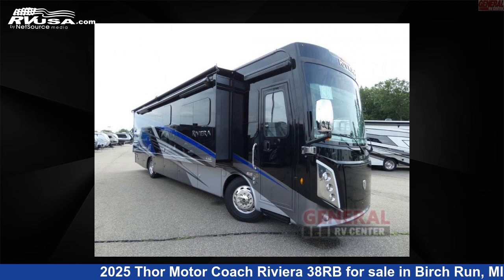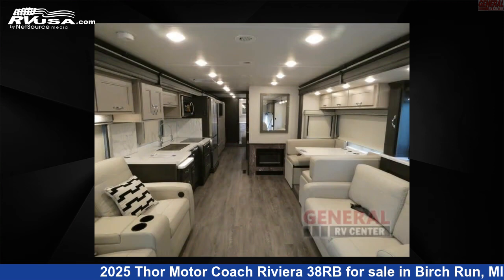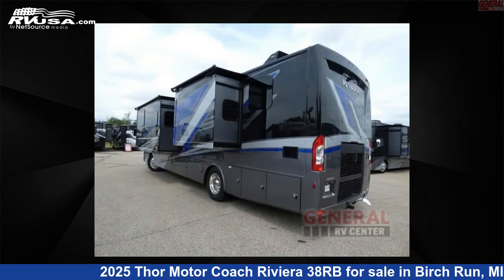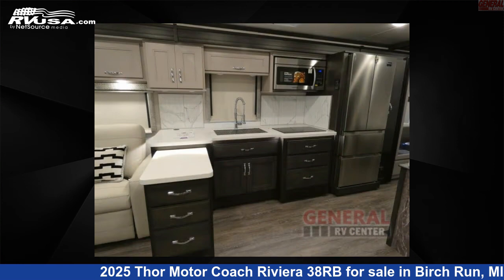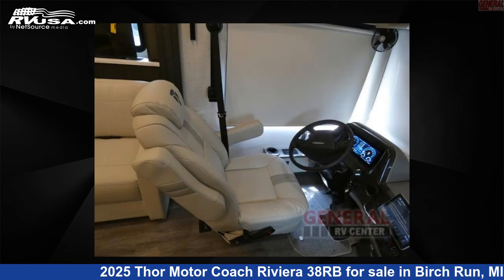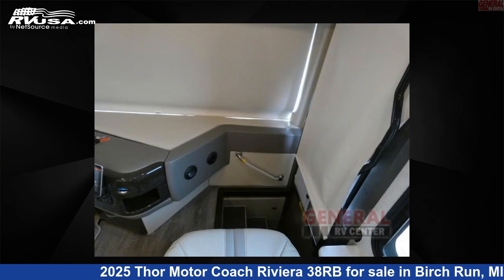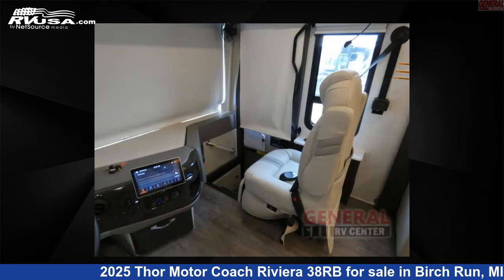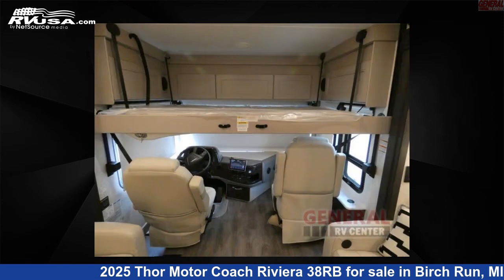Magnificent 2025 Thor Motor Coach Riviera Class A RV For Sale in Birch Run, MI | RVUSA.com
This 2025 Thor Motor Coach Riviera 38RB is a Class A RV. It is located in Birch Run, MI 48415 and is offered for sale by General RV Center. This New Thor Motor Coach Is 38' 0" in length and features sleeps 8, Slideout, and 95 gal fresh water capacity. The floorplan layout of this Class A features Bath and a Half, Bunk Over Cab, Outdoor Entertainment, Rear Bath. This 2025 Thor Motor Coach Riviera 38RB is built on a Freightliner XC-S Straight Rail chassis.